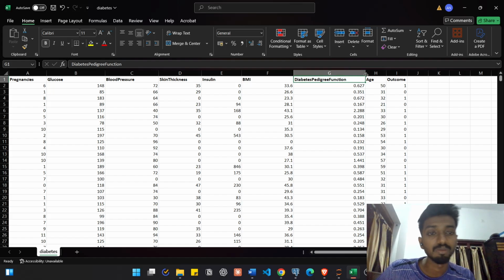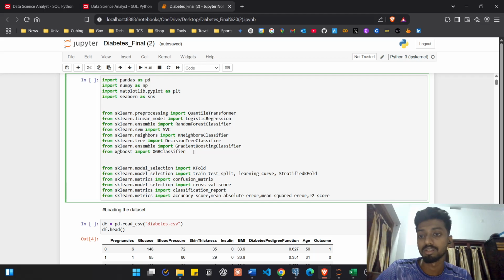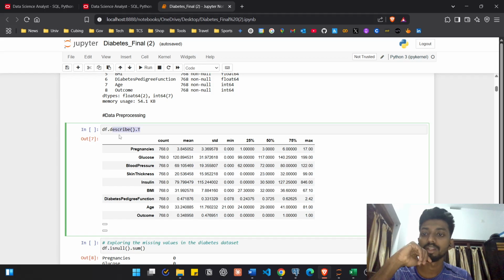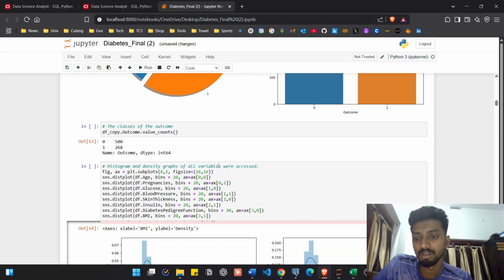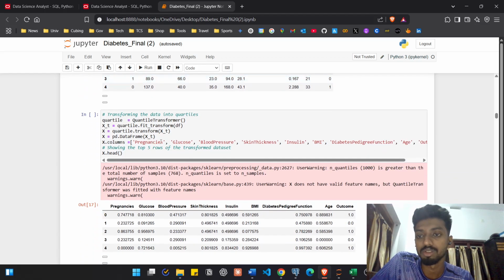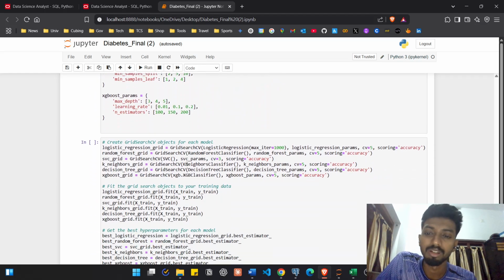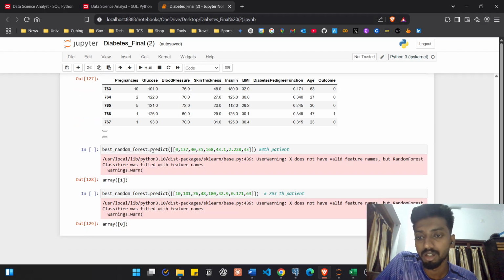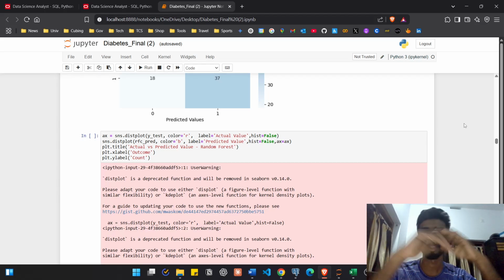Diabetes Prediction Using ML Models | Machine Learning Project